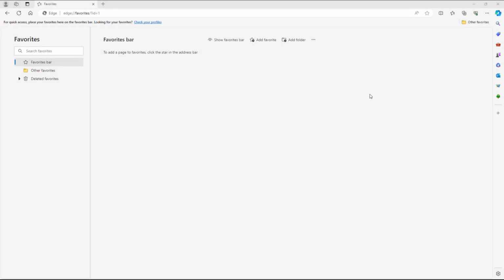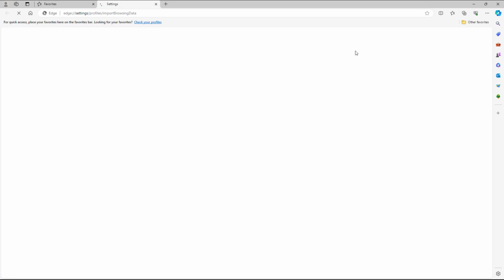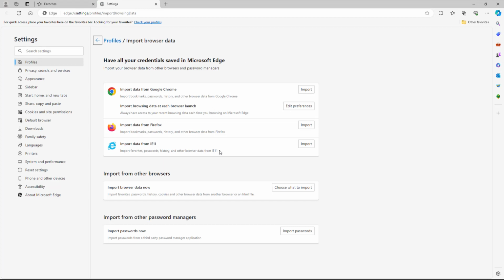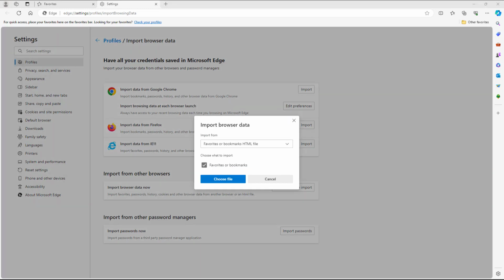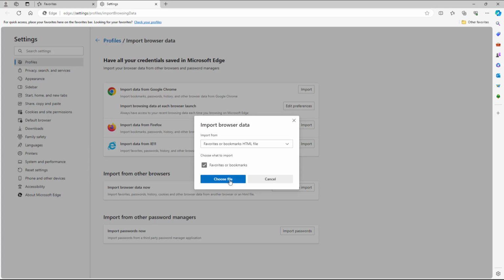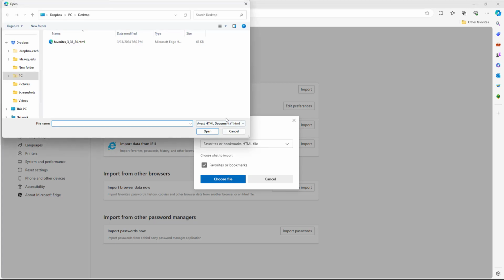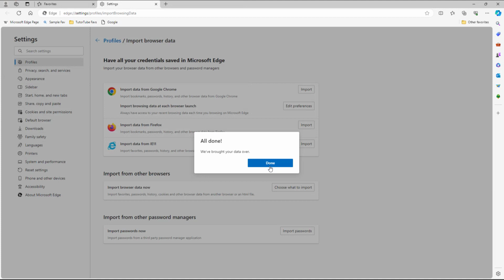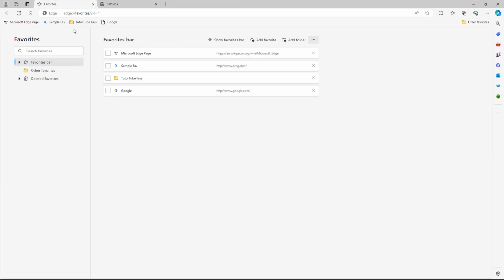Microsoft Edge - Lesson 34 - Import Favorites from HTML File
In this tutorial, we will be discussing about Import Favorites from HTML File in Microsoft Edge